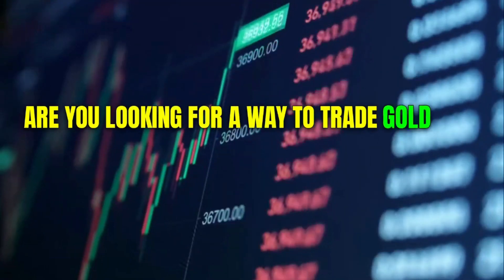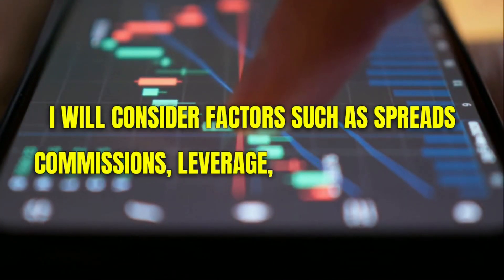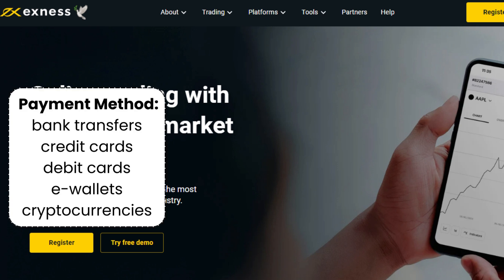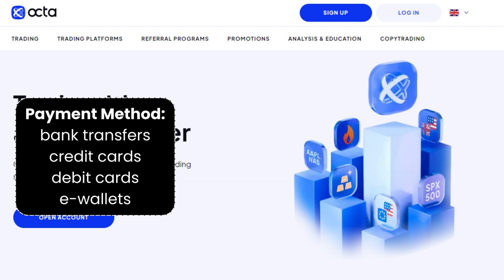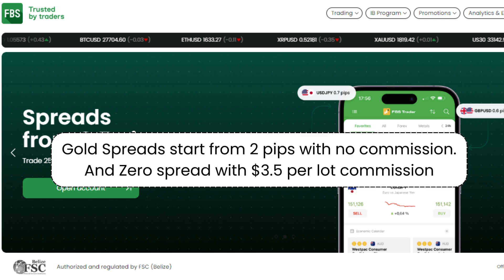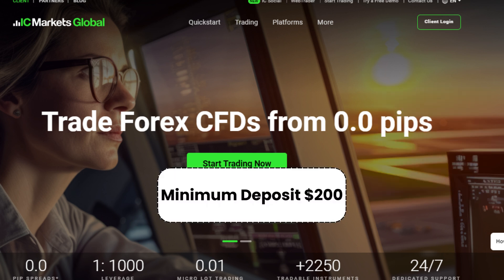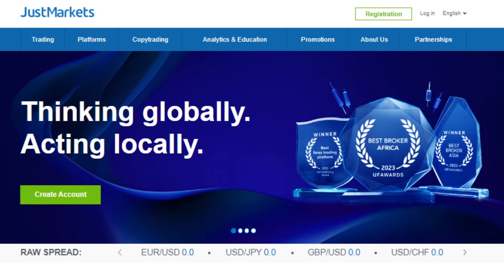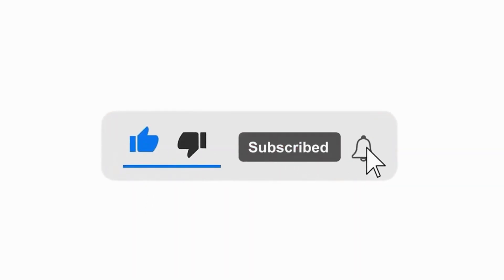5 Best Forex Broker for Gold Trading (2025)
Looking for Best Forex Broker for Gold Trading 2025? Check this video.

Looking for the best forex broker for gold? In this video, we review top choices to help you trade gold effectively. We cover what makes a best broker for forex trading gold, focusing on features, fees, and customer support that matter most for gold trading enthusiasts. Watch to find out which forex gold trading broker stands out for reliability and performance.